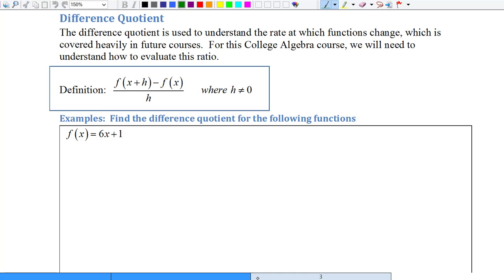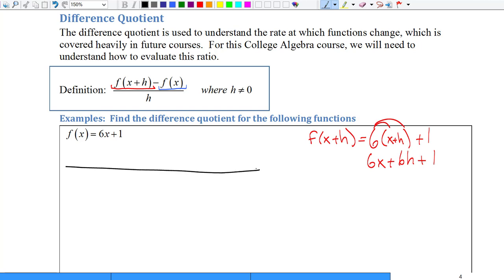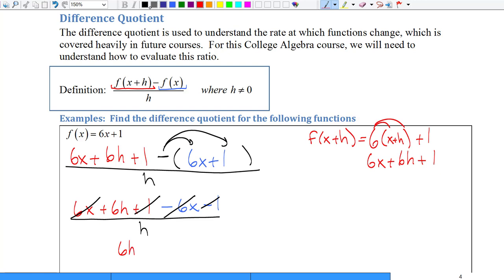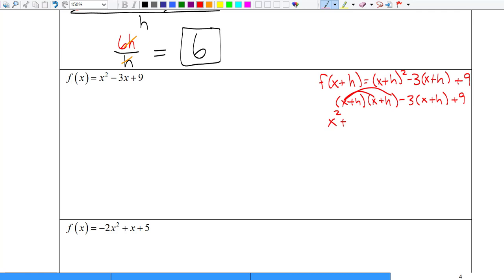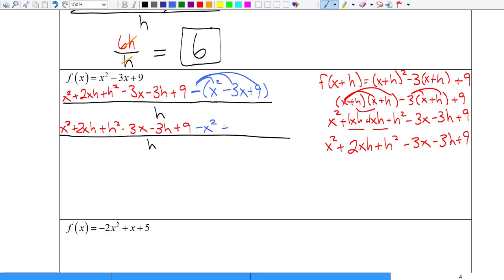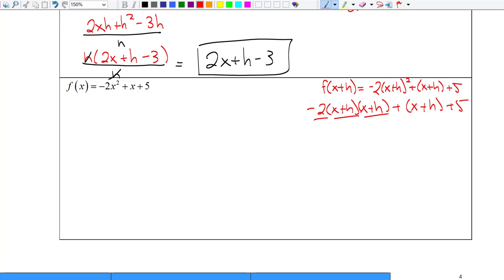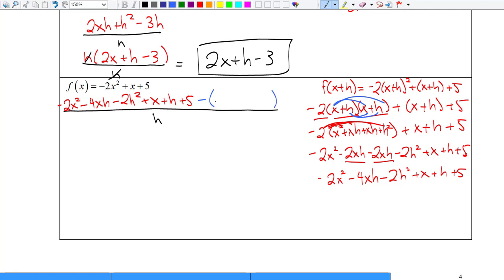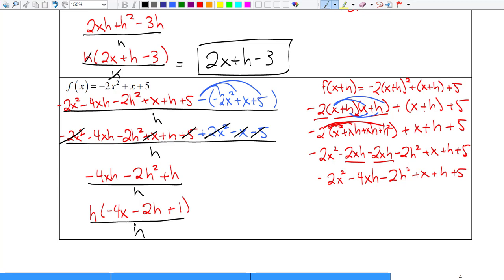0314/1314 Lesson 24 Part 4